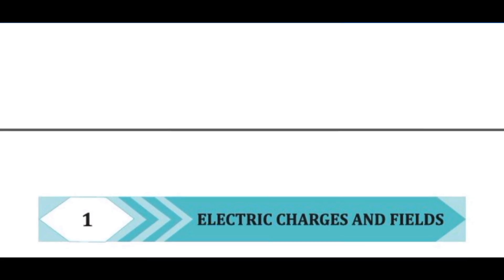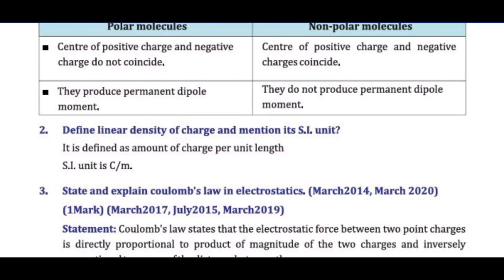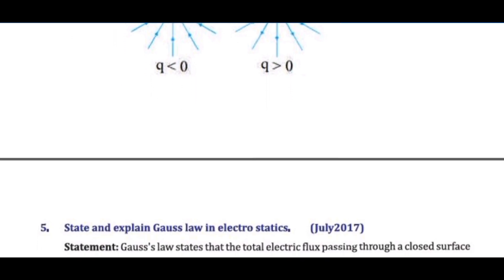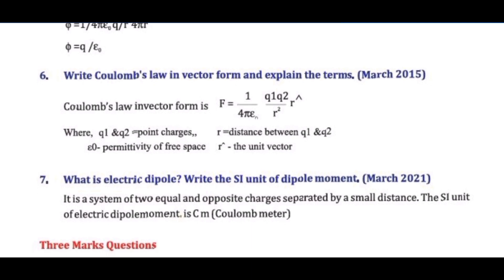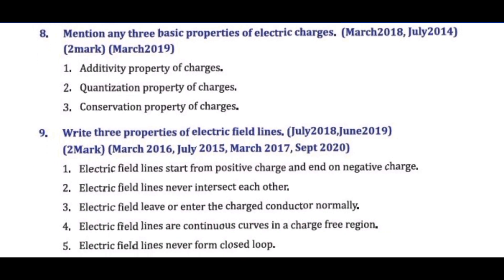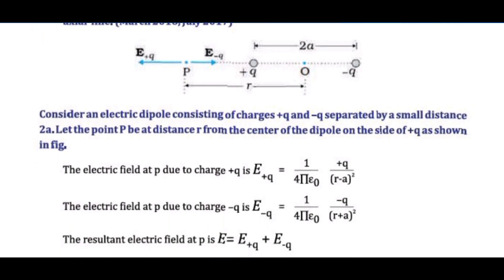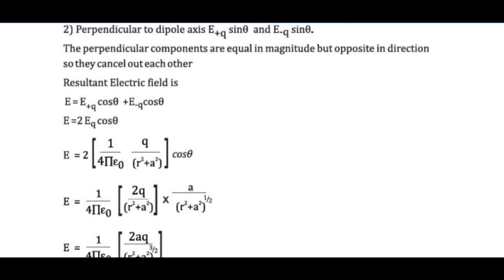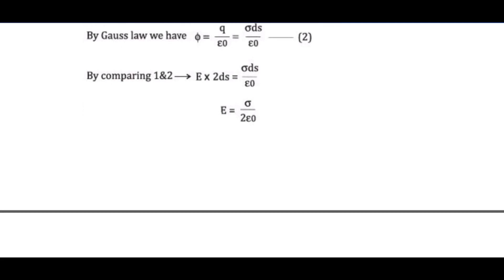2nd PUC Physics || ELECTRIC CHARGES AND FIELDS || Important Questions with Answers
2nd PUC Chemistry || ELECTRIC CHARGES AND FIELDS || Important Questions with Answers

2nd PUC Physics important questions with answers
2nd PUC Physics ELECTRIC CHARGES AND FIELDS important questions with Answers
2nd PUC Physics 2025
2nd PUC Physics 2025 ELECTRIC CHARGES AND FIELDS important questions
2nd PUC Physics ELECTRIC CHARGES AND FIELDS important question
class 12 ELECTRIC CHARGES AND FIELDS important questions with Answers